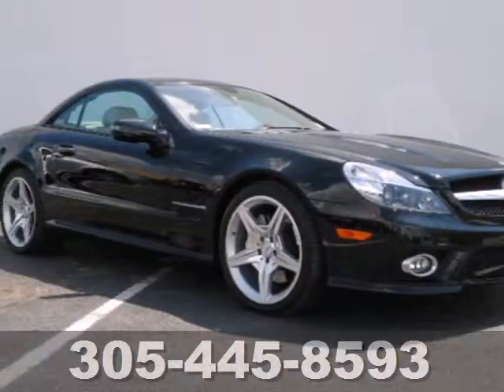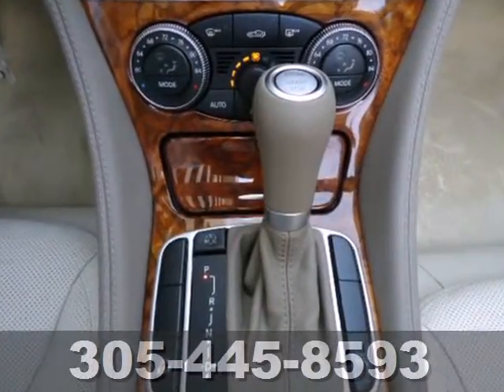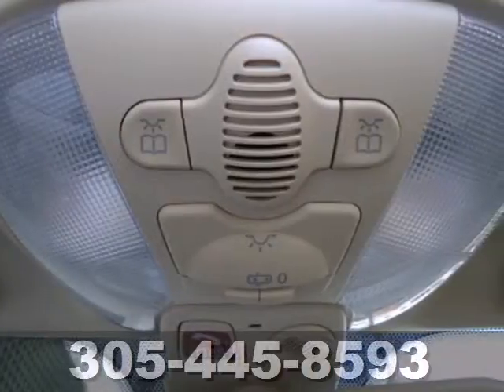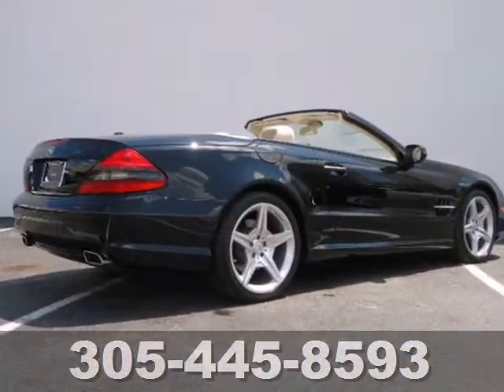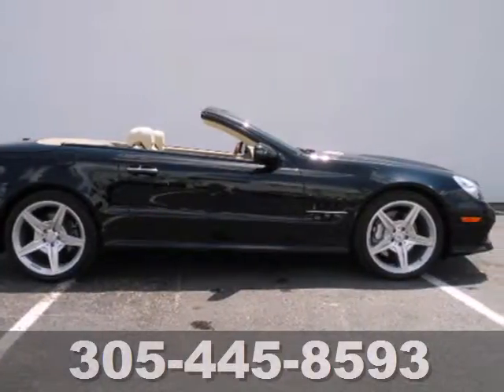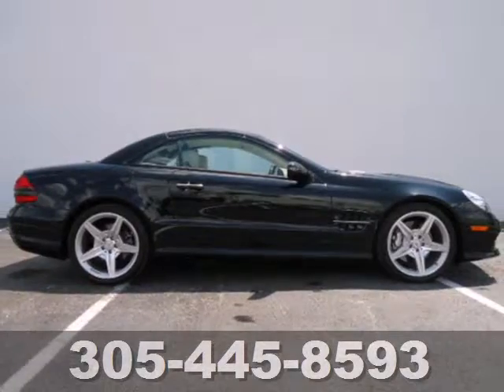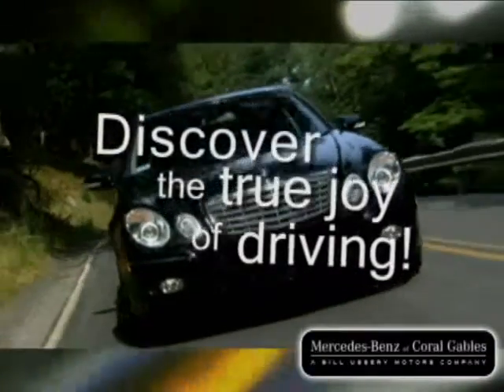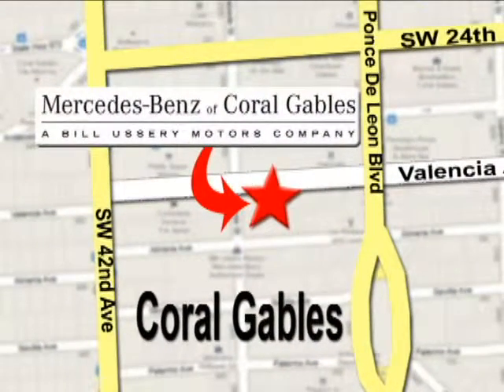2009 Mercedes-Benz SL550 N8101 in Miami FL Coral Gables, - SOLD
SOLD - If you are looking for real value on a great used car, Mercedes-Benz of Coral Gables invites you to come in and test drive this 2009 Mercedes-Benz SL550, stock# N8101. We are conveniently located near Miami FL Coral Gables, FL and known for our great selection, reliability and quality. Come take a look at this 2009 Mercedes-Benz SL550 today.

272 Valencia Ave
Miami FL Coral Gables FL, 33134